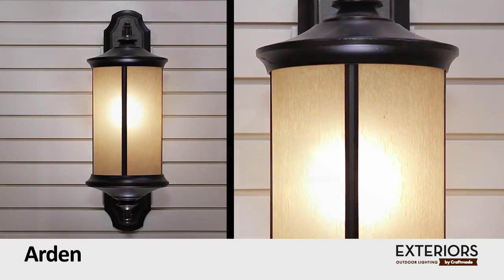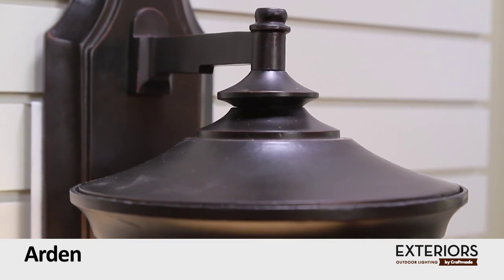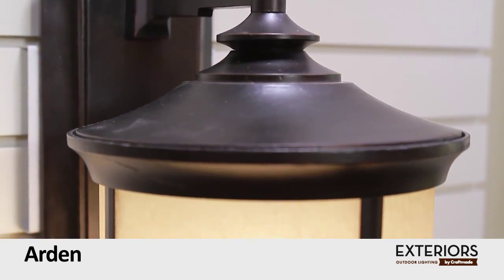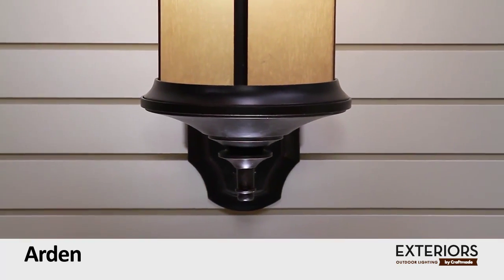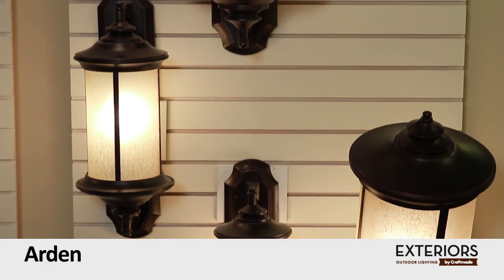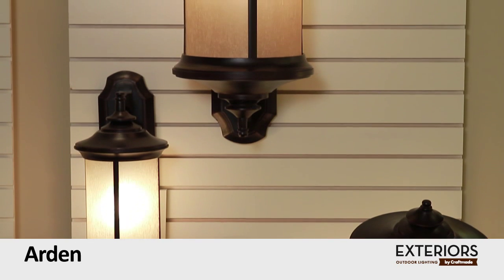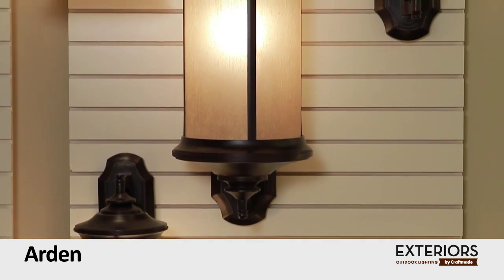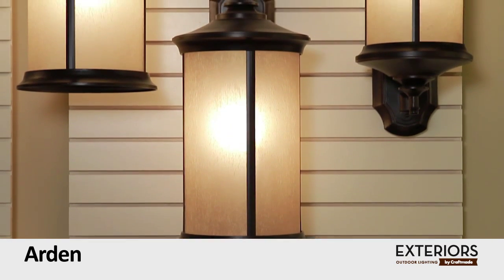"Arden" Outdoor Lighting Collection at CLW Lighting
Simple and strong, the Arden fixtures combine a retro cylinder-like styling with a modern flair. Light warmly glows from tea-stained glass surrounded by the clean lines of its oiled bronze gilded finish. The Arden family is available in a variety of sizes and looks great with incandescent or compact fluorescent lighting. Arden is a bright idea.

Brand: Exteriors
SKU: Z6510-88